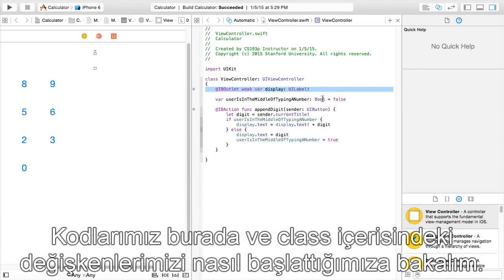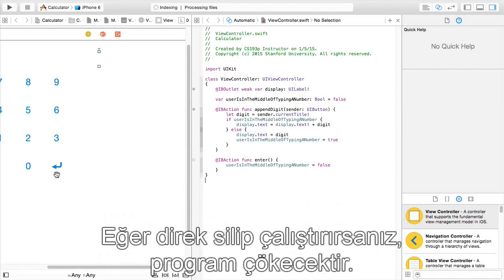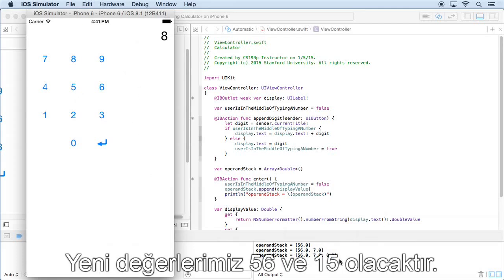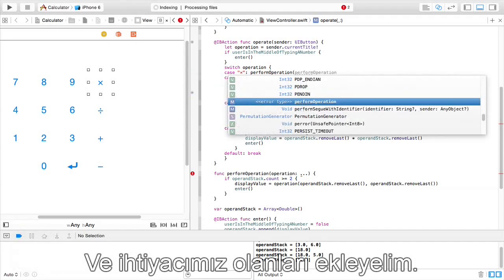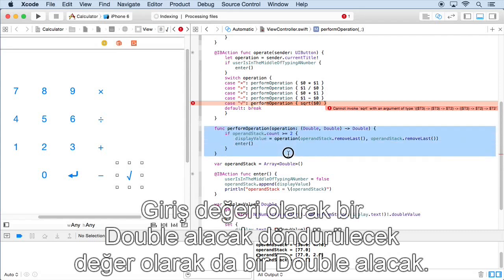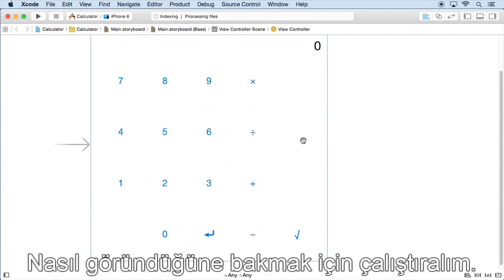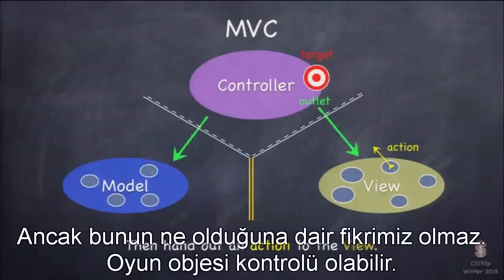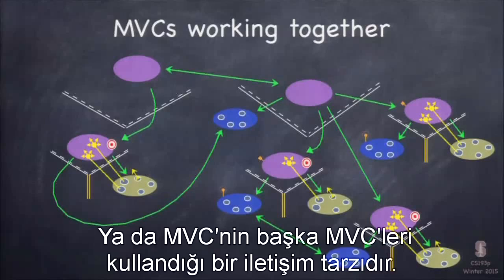02 More Xcode and Swift, MVC